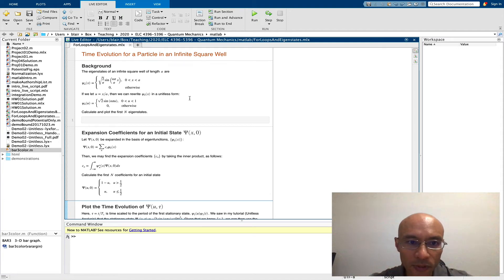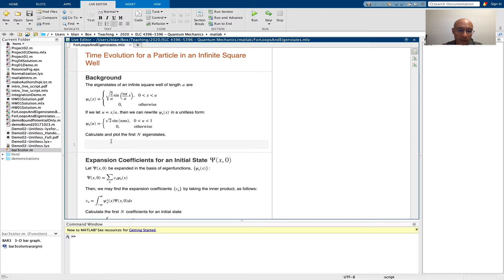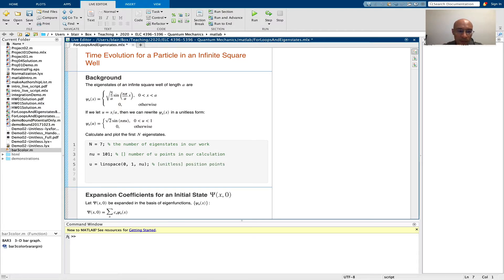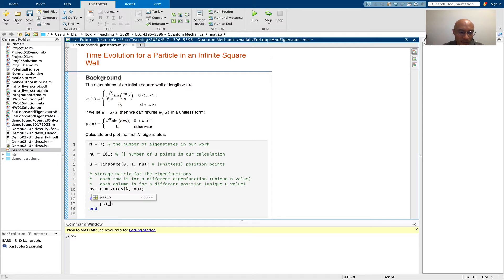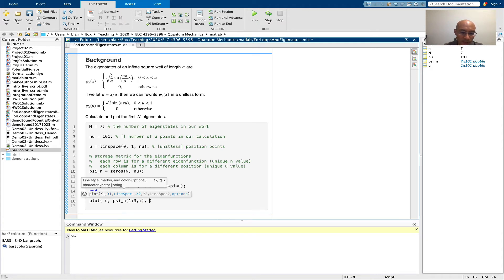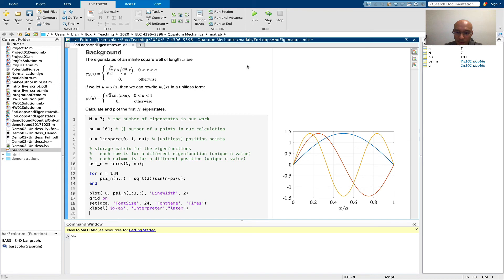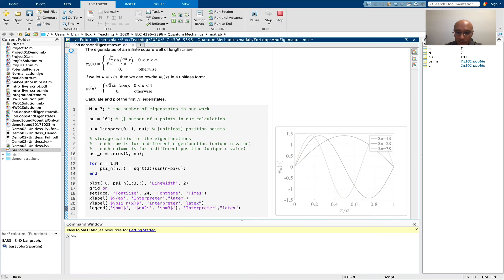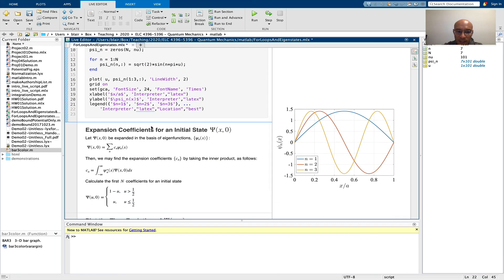Infinite Square Well - Plotting the Eigenfunctions in MATLAB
Here, I show how to use a FOR loop in MATLAB to calculate the eigenstates of the Hamiltonian for the infinite square well.

I’ve cast the problem into a unitless system where the position x is scaled to a, the length of the square well. For more help with this, see my link for a “Unitless Analysis” tutorial.

Also, for more help on FOR loops in MATLAB, see another tutorial (also linked below).